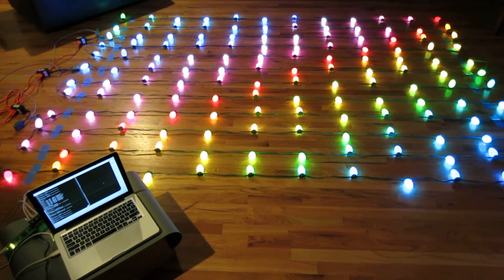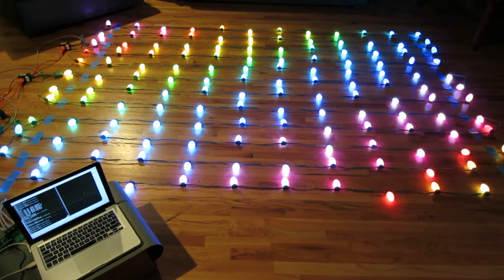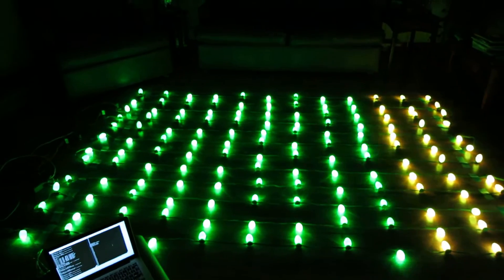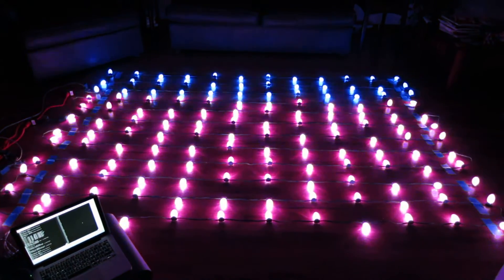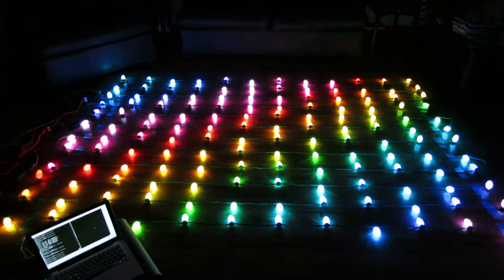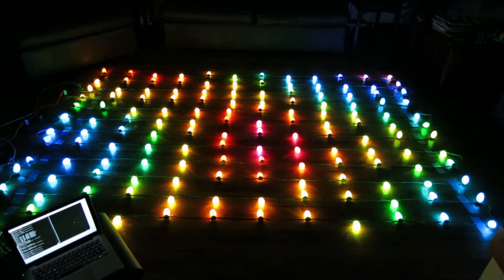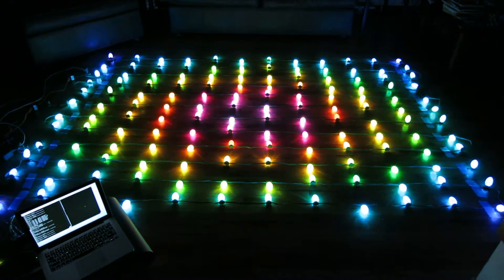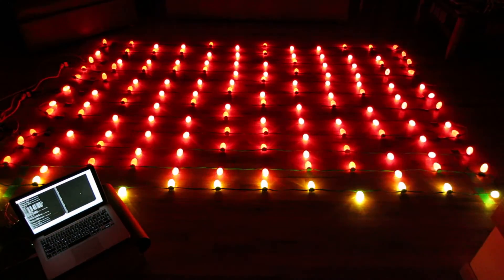12 x 12 LED Matrix Driven by MacBook and FPGA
This is a follow up to my previous video entitled "GE Color Effects Hacking using a MacBook Pro and FPGA." I am now driving four strings of 36 GE Color Effects LEDs arranged in a 12 x 12 matrix using my MacBook and an FPGA. The software is driving a few basic patterns to demonstrate the system's capabilities. For more technical information on the project see my video "GE Color Effects Hacking using a MacBook Pro and FPGA." The description under that video is pretty thorough. Also, I plan on posting a video showing the hardware expanded to four channels later this week.